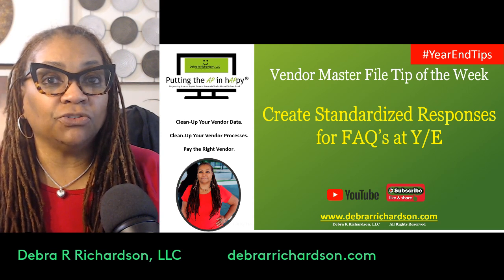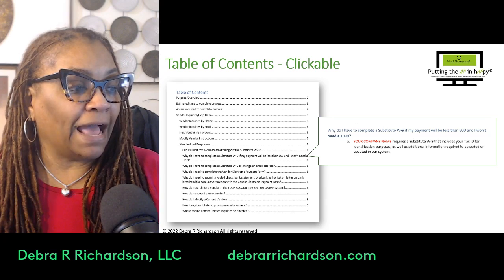Create Standardized Responses for FAQ’s at Y/E | Vendor Master File Tip of the Week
Join me weekly on Tuesdays where I will give a tip for Accounts Payable or Purchasing teams to reduce fraud in your vendor setup and maintenance process. This week's tip is to Create Standardized Responses for FAQ’s at Y/E